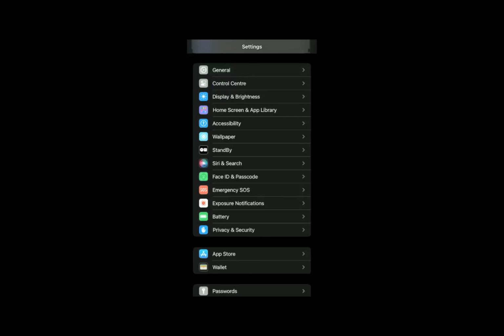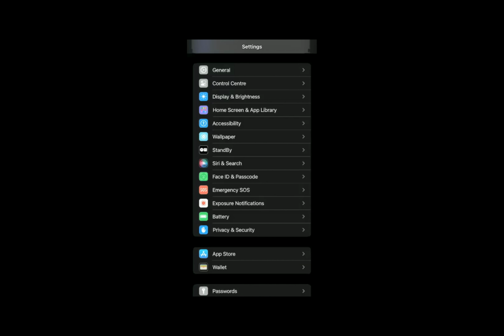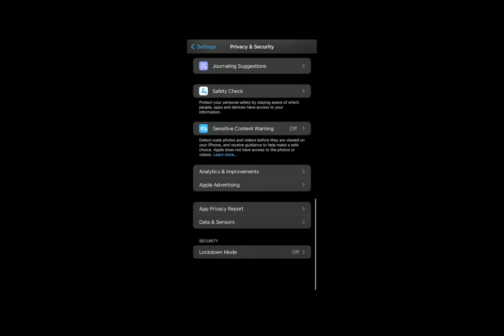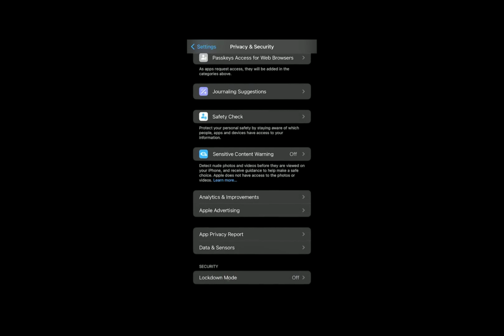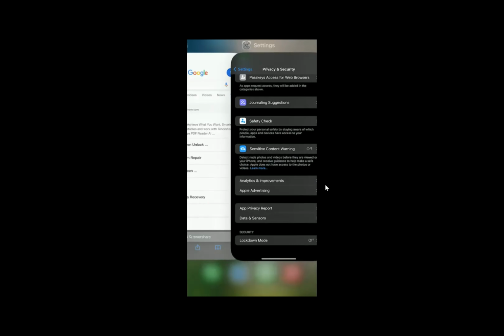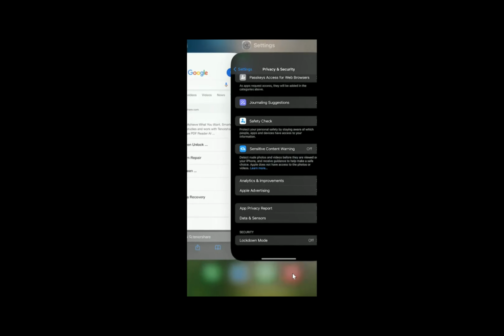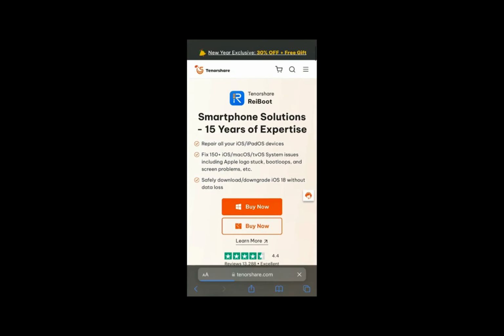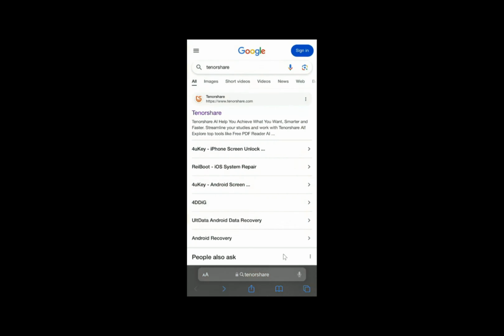How To Fix Developer Mode Not Showing On iPhone | Developer Mode Not Showing In iOS 17 | Full Guide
Learn how to fix the issue where Developer Mode is not showing on your iPhone running iOS 17 with this full step-by-step guide. Developer Mode is essential for testing apps, using advanced features, and accessing developer tools, but sometimes it may not appear due to system settings or account restrictions.

This guide shows you how to enable Developer Mode correctly, check Apple ID and device settings, and troubleshoot common issues that prevent the option from appearing. In just a few minutes, you’ll have full access to Developer Mode on your iPhone and be ready to use all developer features.